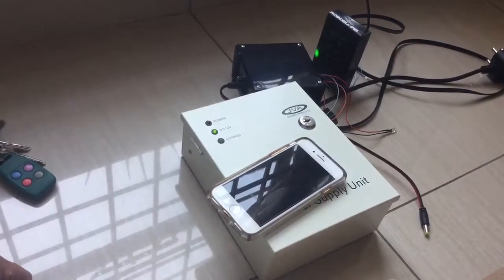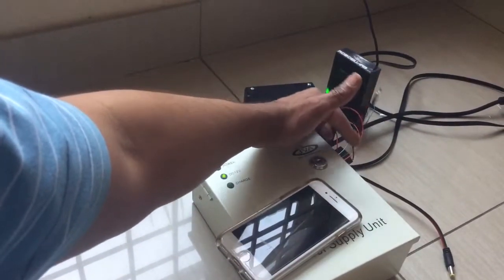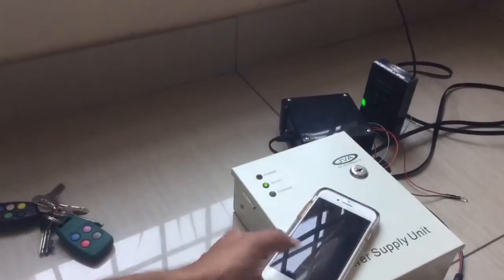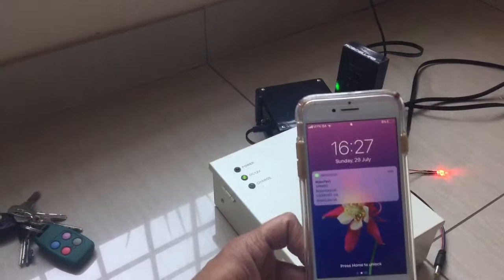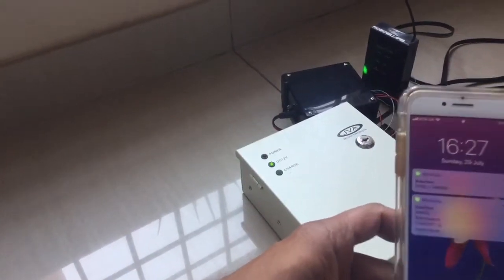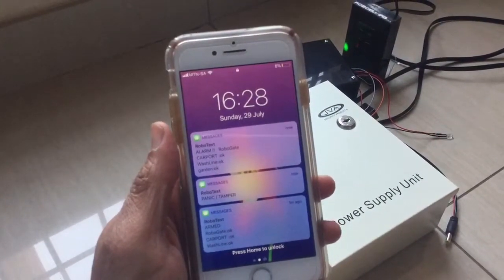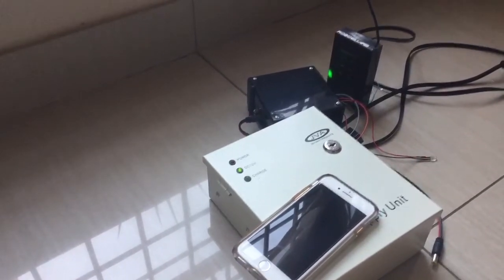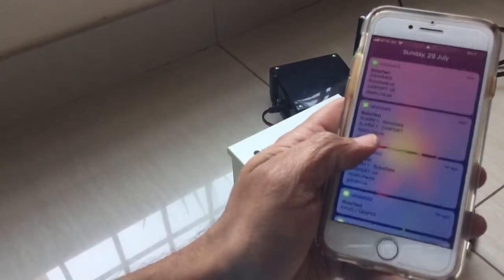New features of the RoboText SMS alert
The RoboText sms alert system is specifically designed for the Roboguard outdoor detector alarm system

It allows you to arm or disarm the system from your mobile phone and receive sms’ when any detectors are violated. New features are labeling of zones, panic/tamper alerts and a flashing led during an alarm condition.